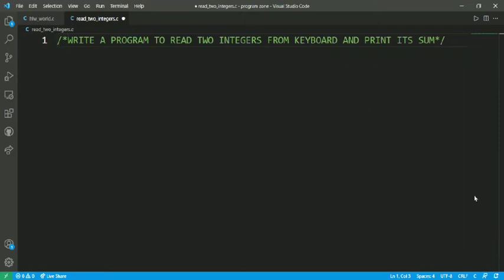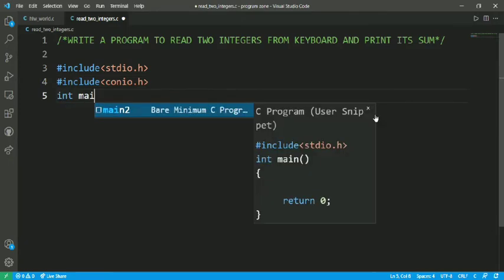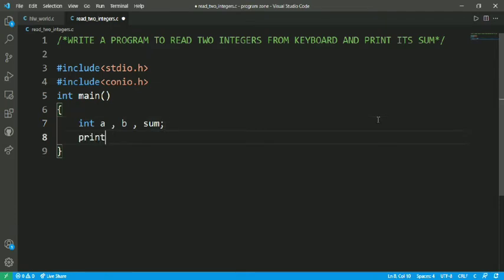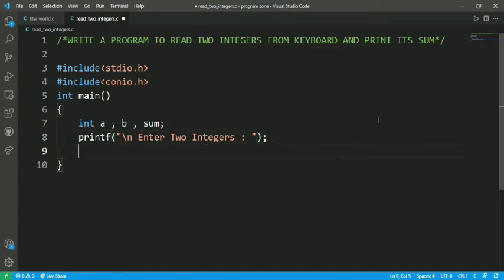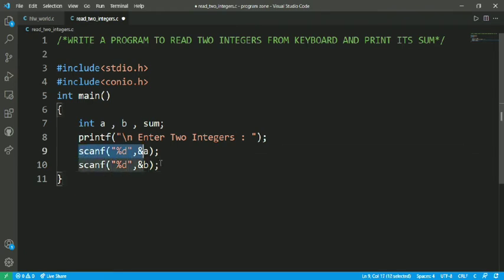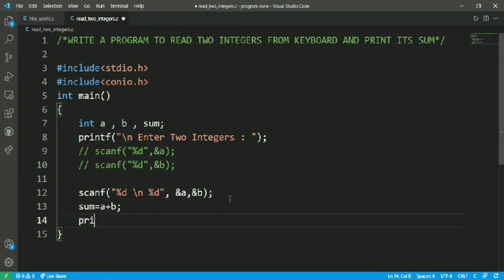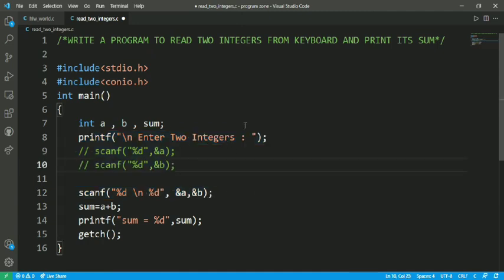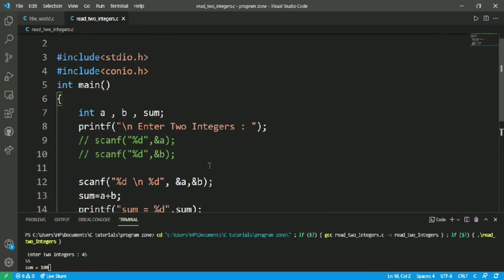Write a C Program to Read Two Integers from Keyboard and Print its Sum in C Programming Language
Learn to Write a C Program to Read Two Integers from Keyboard and Print its Sum in C Programming Language